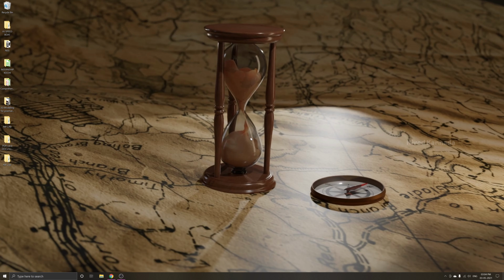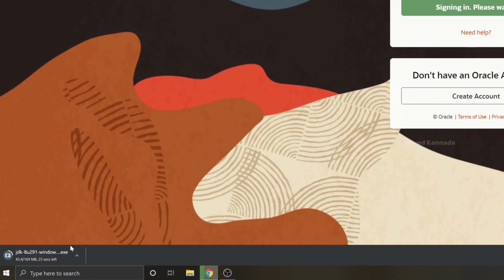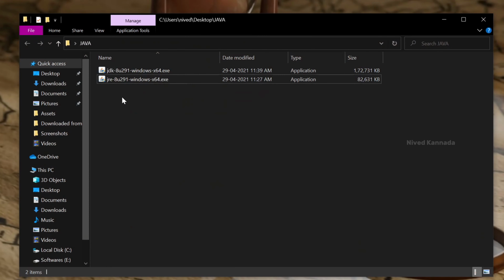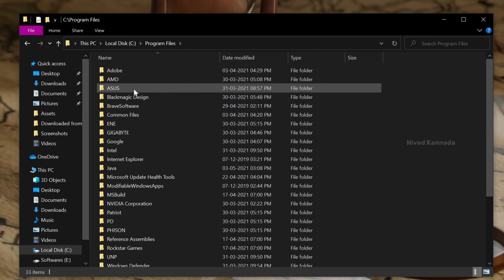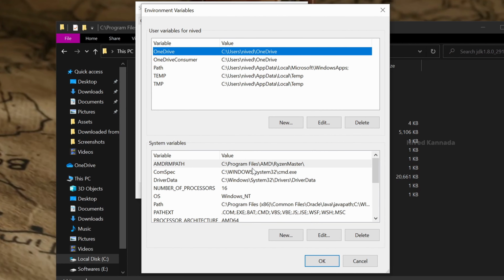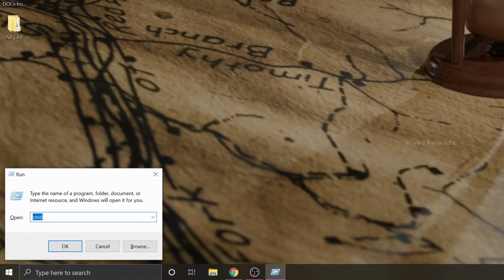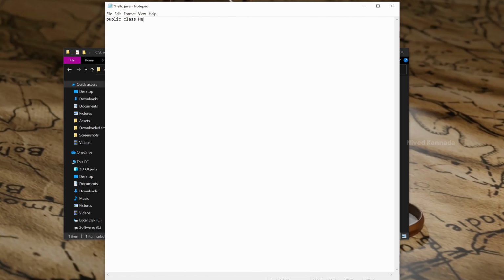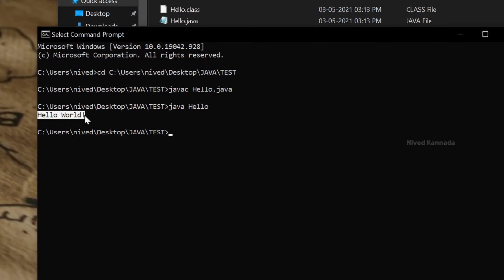How to Set-Up Java JDK and JRE in Windows 10 with Environment Variables to Work on Command Prompt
This is a quick little tutorial on how to install and configure Java Development Kit and Java Runtime Environment in Windows 10 to easily compile and execute your java programs. This will help you get started with programming in Java the easiest way.
DOWNLOAD LINKS

Chapters
Introduction - 0:00
Things we do in this video - 0:32
How to Download JDK - 1:03
How to Download JRE - 1:52
How to Install JDK & JRE - 2:32
Setting up Environment Variables - 3:14
Testing the installation - 4:47
Writing a Hello World Program - 5:17
Compiling & Executing the Program - 5:34
Conclusion - 6:24

Configuring a easy to work with development environment for coding in java is a bit of tricky job. IDEs do the job but the problem with IDEs are that they are huge and consume a lot of system resources.
So, in this video, I am introducing the simplest method to do java programming to compile and test run your program without having to install a huge Integrated Development Environment.
This is basically installing JDK and JRE in your system. But configuring it to work properly with the command prompt commands is a bit tricky for beginner programmers. So I felt like I have to help them out. Other videos on this topic seems to be outdated and confusing for me. So I made one for you guys.
Hope you guys find it helpful!

My PC Configurations
CPU: R7
RAM: 32GB
GPU: RTX 2080S
Motherboard: Gigabyte x570
SSD: 1TB NVMe
PSU: 750W
Monitor: LG 4K HDR
AUDIO RECORDER USED